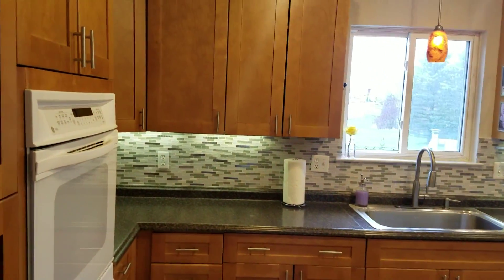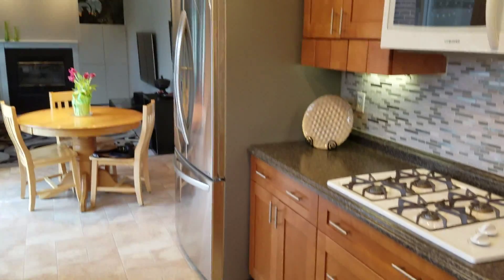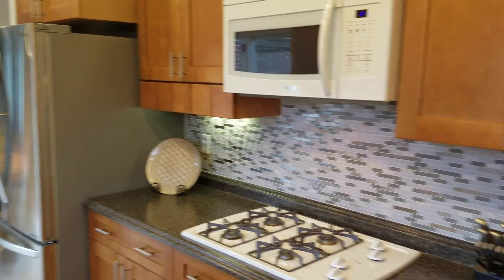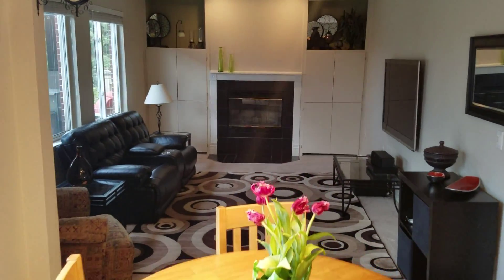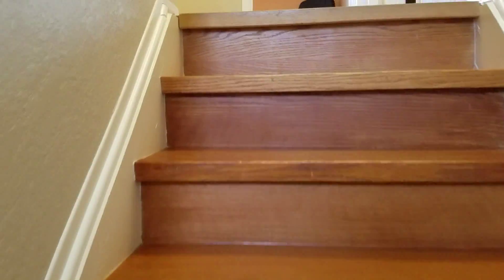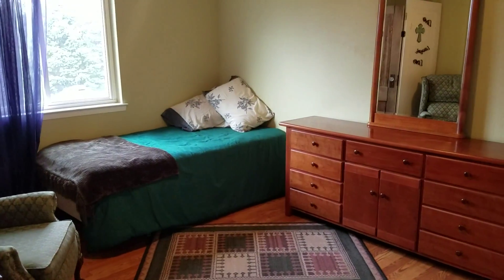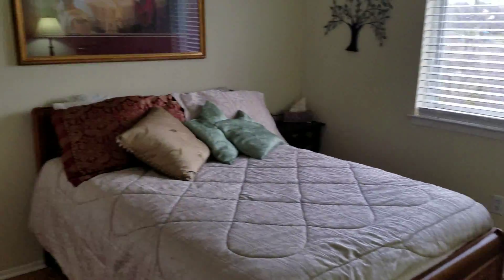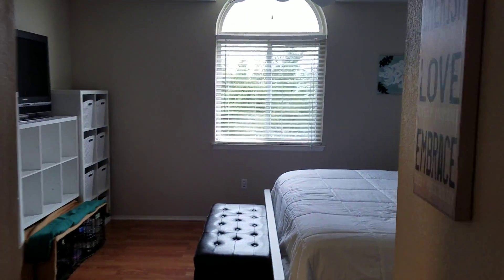1475 Hidden Creek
A home for sale, located at 1475 Hidden Creek N, Saline, Michigan.